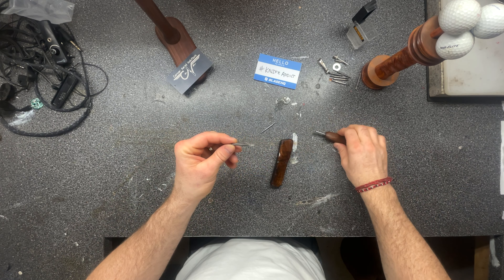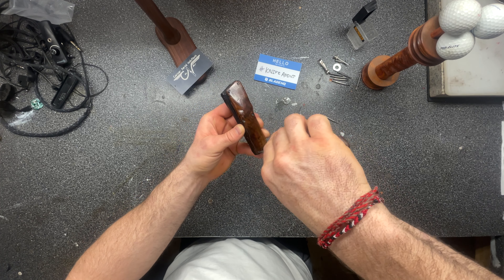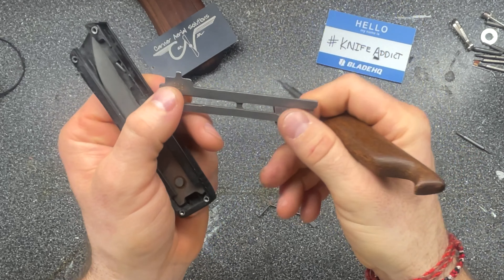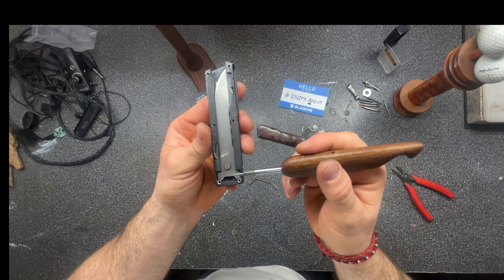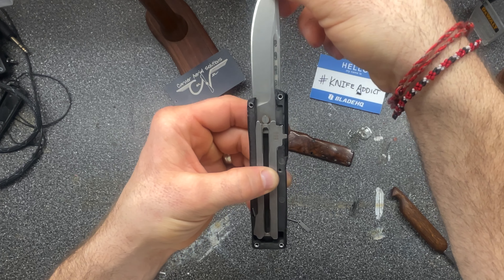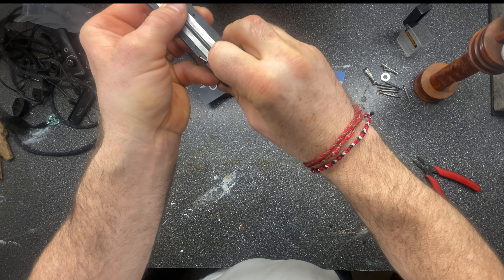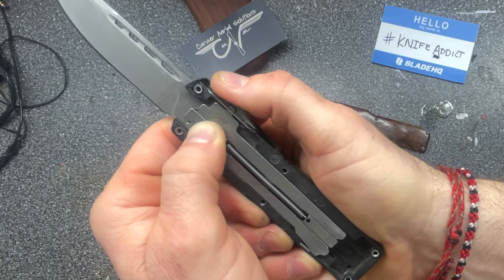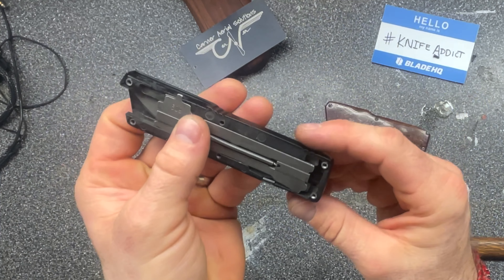How Does an OUT THE FRONT Work? // let’s take it apart and see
Let’s take apart this OTF and see how it is made.  How does the mechanism work?  It is such a simple reliable mechanism. Great simple but ingenious design.

As always, the music is just meandmyguitar and my awesome daughter this time!!